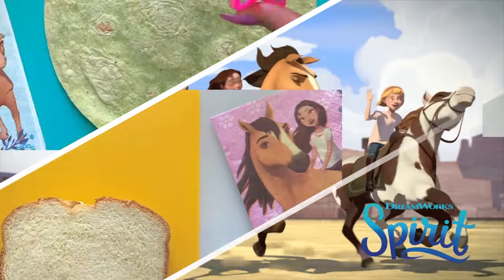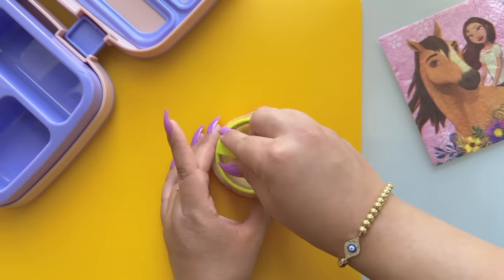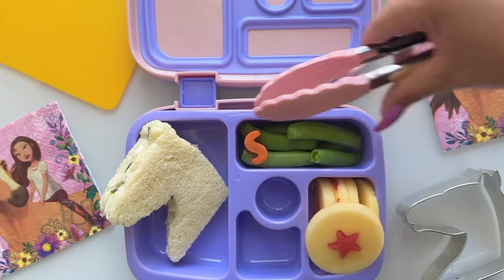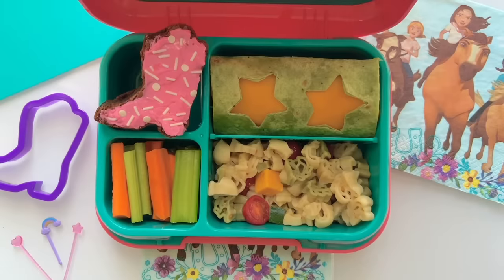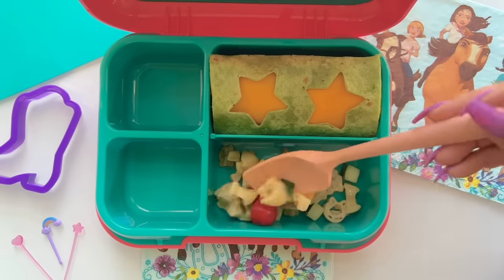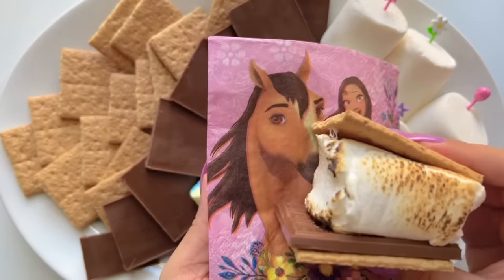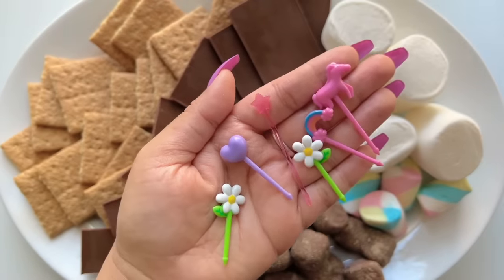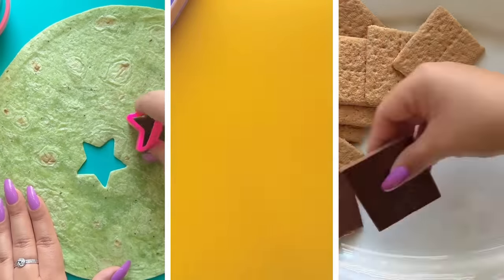Let's Pack a Yummy Spirit Themed Lunch! | SPIRIT RIDING FREE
We're packing a Spirit themed lunch with sandwiches, fruits and snacks that the PALs would love!

Created by GabriellaMariposa

Lucky, a gutsy 12-year-old girl, befriends a wild mustang she names Spirit. With her two best friends Abigail and Pru and their horses by her side, they explore a world filled with endless adventure, magnificent horses and never ending fun!